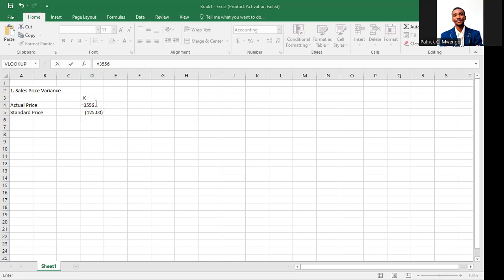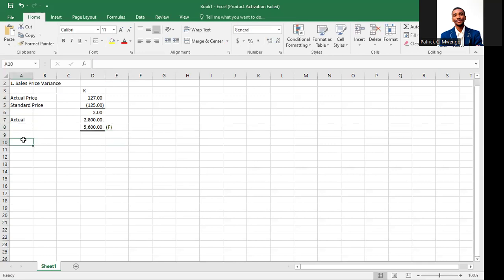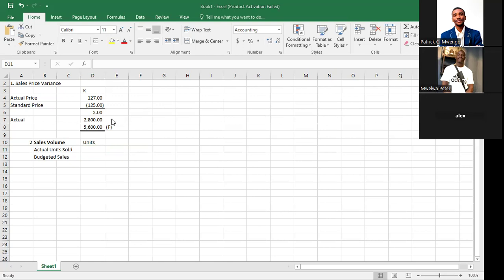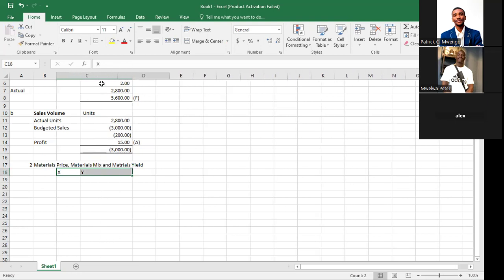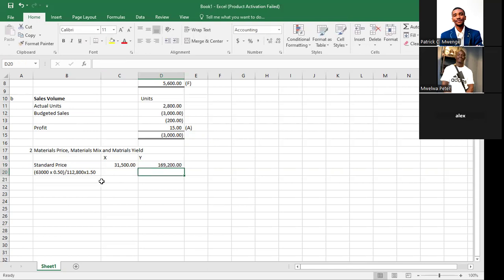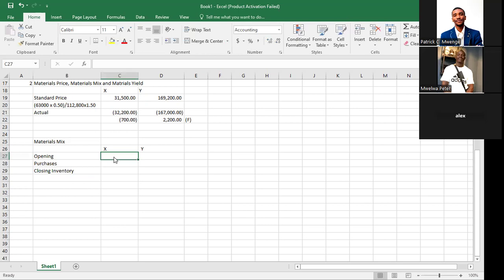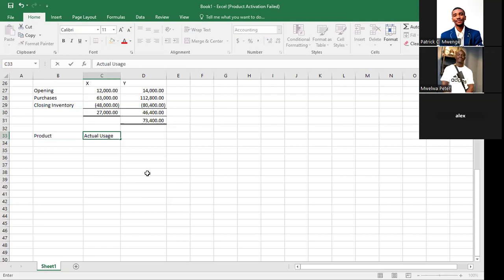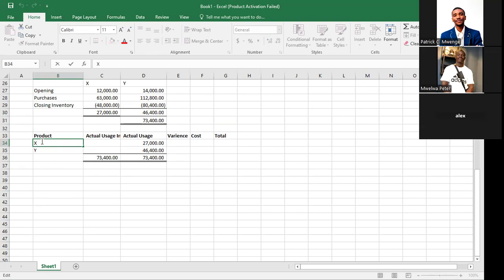CA 2.2: Basic Varience Analysis Exam Question Part 3